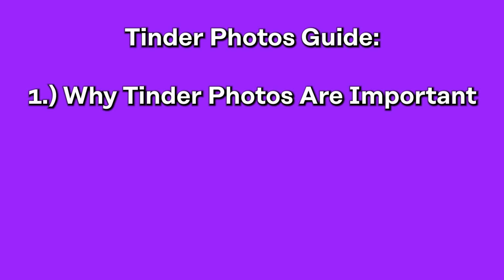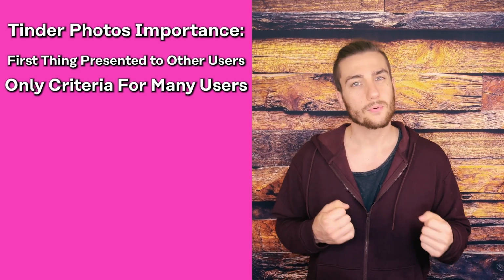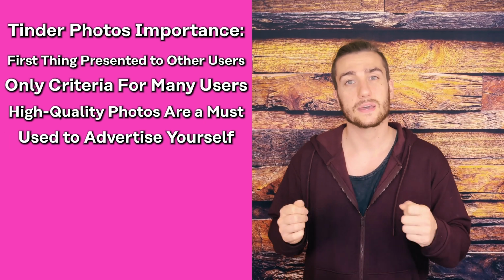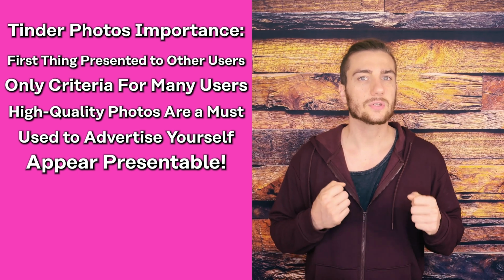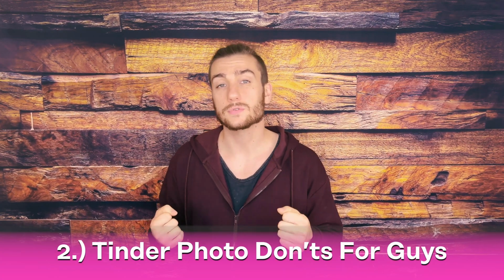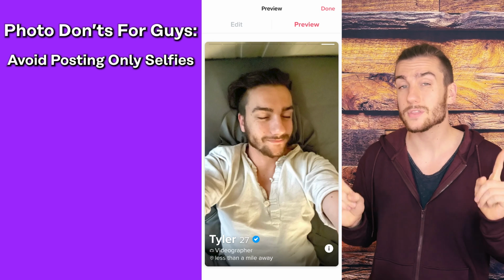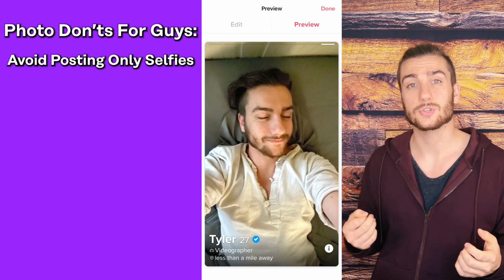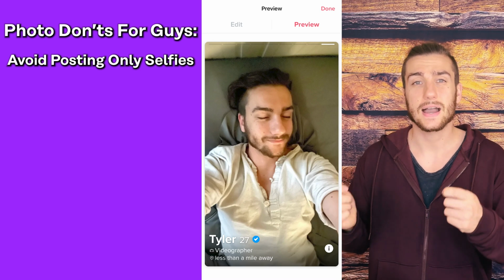Ultimate Tinder Pics Guide [Boost Your Match Rate!]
Sections:
Tinder Photo Guide - Intro: 0:00
1 - Why Tinder Photos Are Important: 1:07
2 - Tinder Photo Don’ts for Guys: 3:07
3 - Things That Will Help Your Photos: 9:28

Have you had it bad with getting likes on your Tinder profile or even getting a match?

Ever wondered if your photos might be the problem?

Today must be your lucky day because this video will show you how to:

* Attract people on Tinder by posting perfect photos.
* Why good Tinder photos are important
* What kind of photos that must not make your Tinder profile

When you start your Tinder journey and start swiping left or right, the main criteria you are basing your impression on, on someone are their Tinder profile pics.

As superficial as this may sound, it is true.

Your Tinder profile picture is supposed to be the bait for all the members out there trying to find their match.

This is why your Tinder pics have to be well-lightened, with neutral colors, etc.

Tinder photos should show your different editions depending on your hobbies and interests.

Tinder is the most famous dating network in the world.

It is not just an app for quick flings (like BeNaughty or Ashley Madison) or is it strictly for those seeking serious relationships (like eHarmony).

So, whether you are seeking a casual date or a soulmate, your best chances of finding the match are hidden in the world of Tinder cruising.